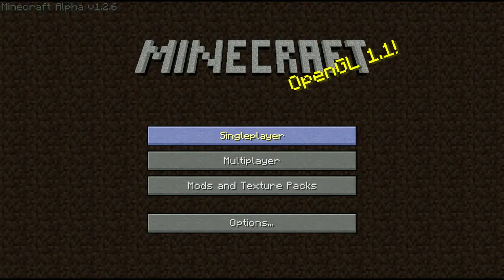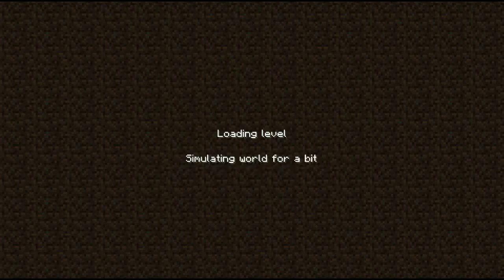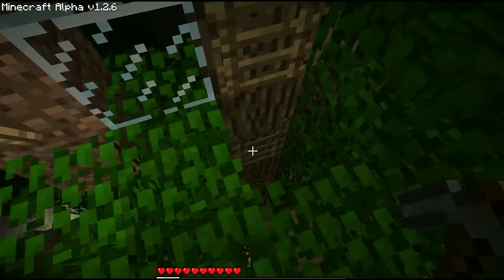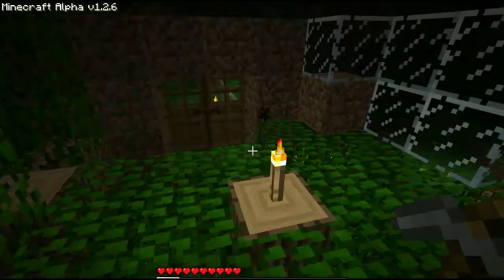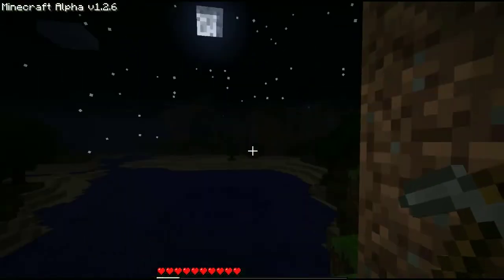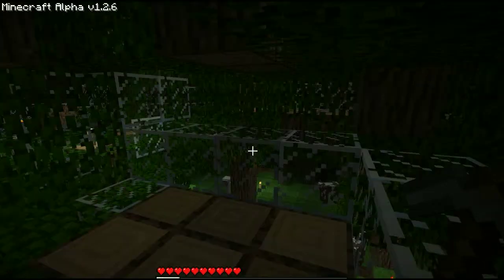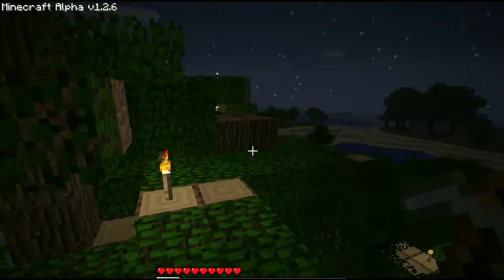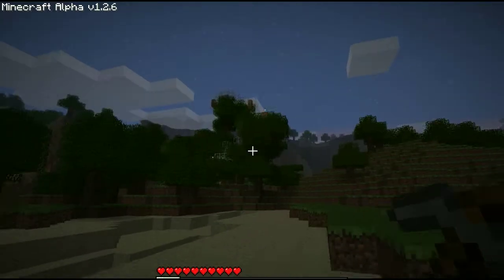Minecraft short 6 tree house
my new tree house